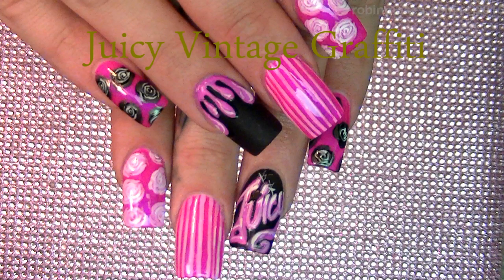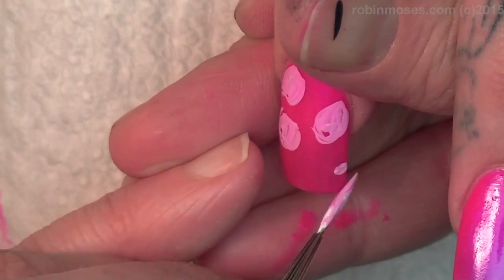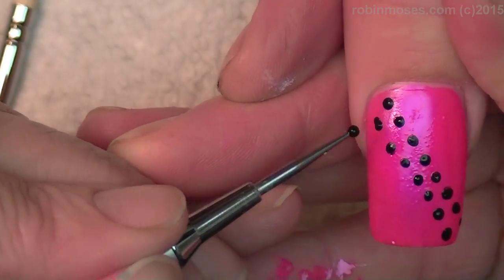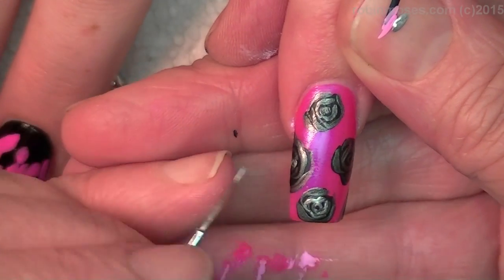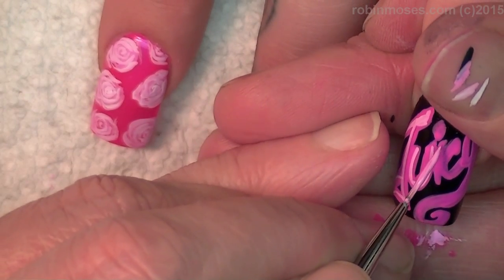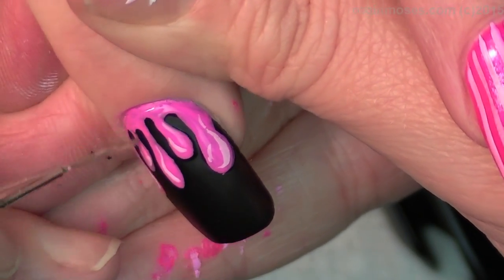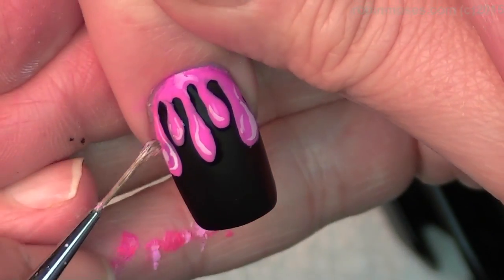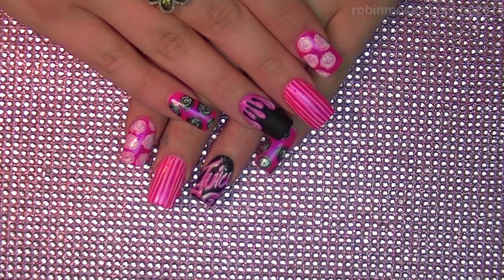Pink Long Nail Art Design | Vintage Diva Nails with roses and Stripes Tutorial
and Show Me if you try this Vintage Neon Pink mix and match DIVA Nail Design Tutorial! In the Archived playlist, Try them and Share it on my Nail Art fanpage and instagram linked below so I can see!

worldwide!